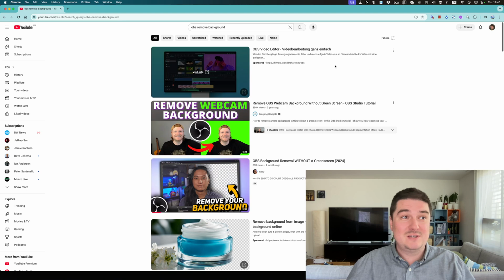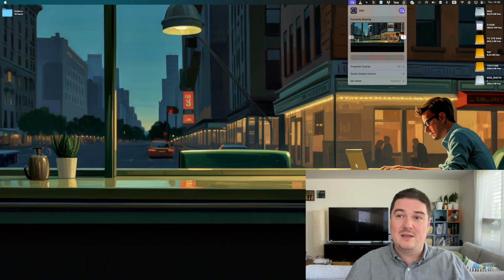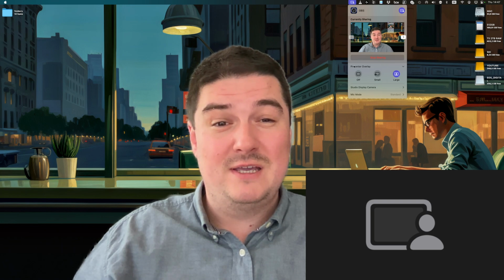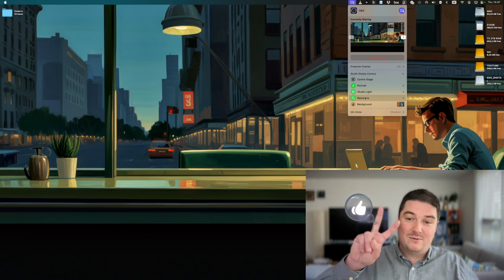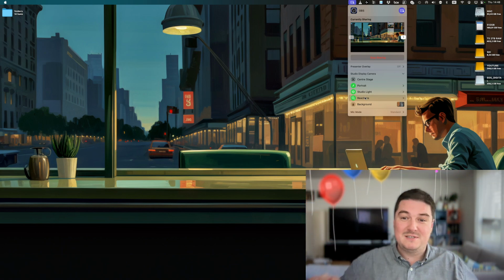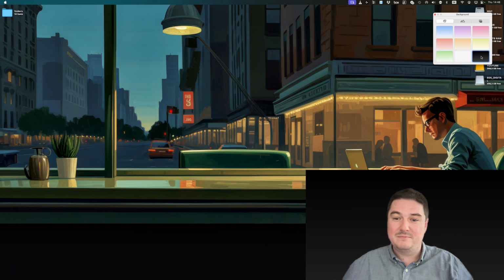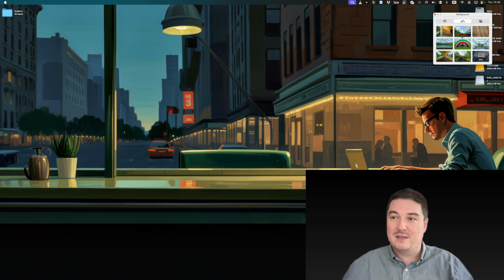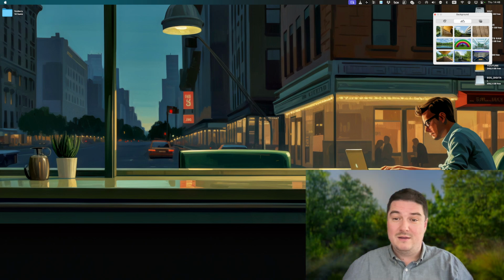OBS Background Removal in Two Clicks on a Mac (No Plugins, No Greenscreen, Apple Presenter Overlay)